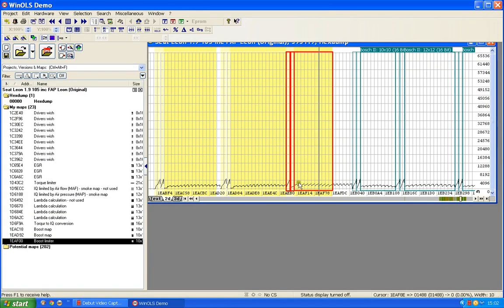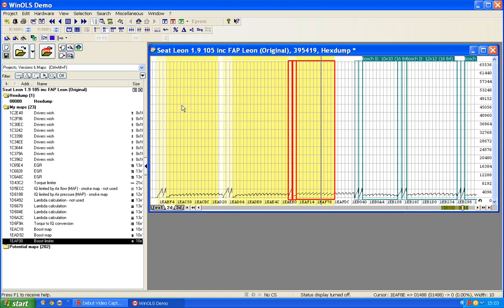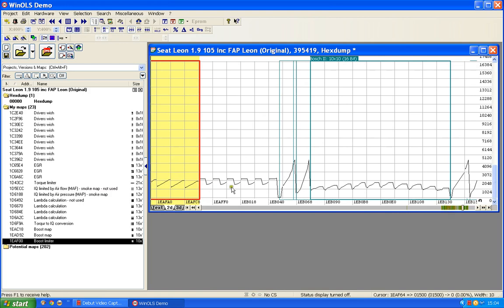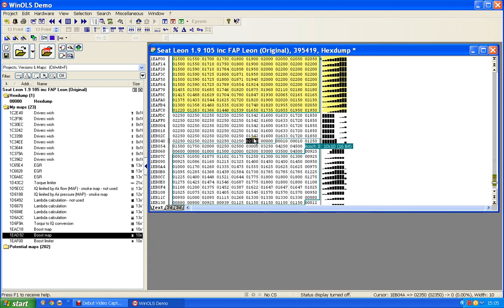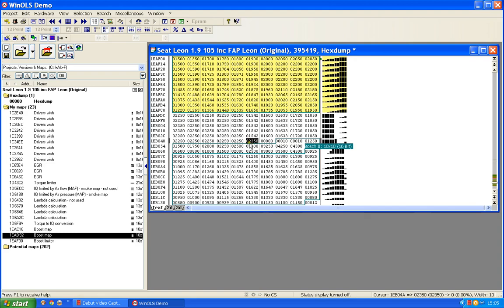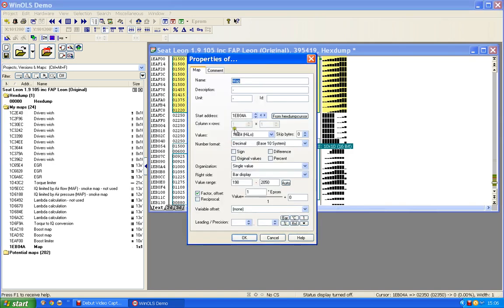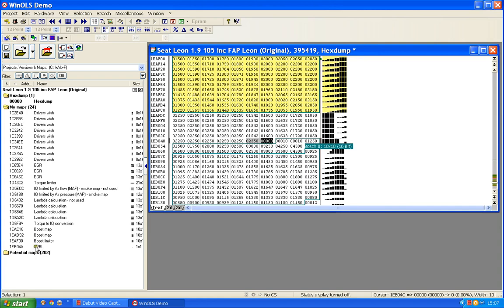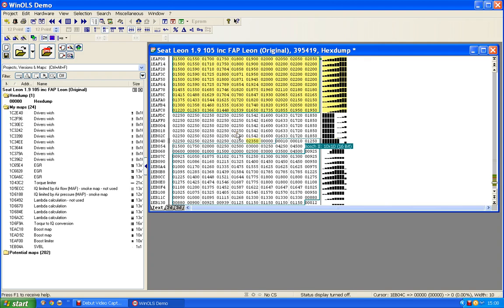210 Finding edc16 maps 10 Single Value Boost Limit SVBL